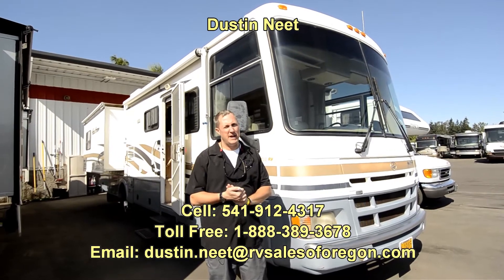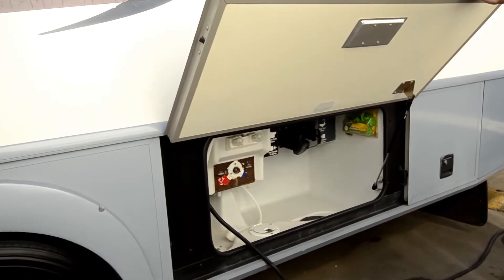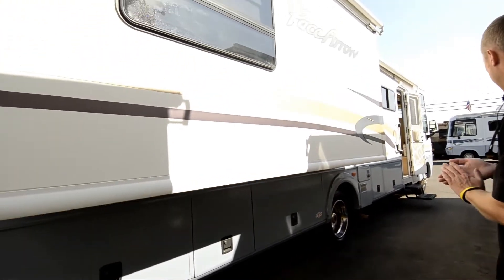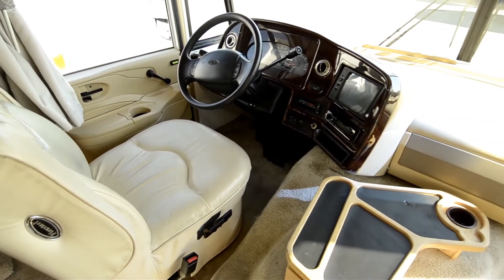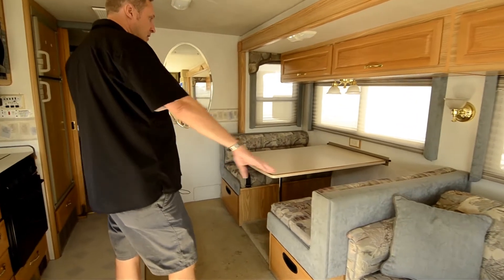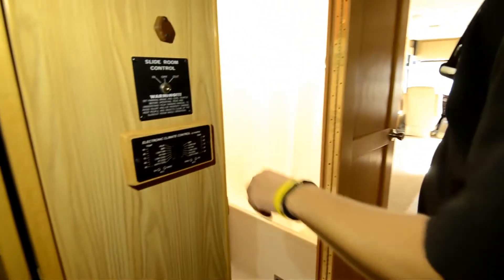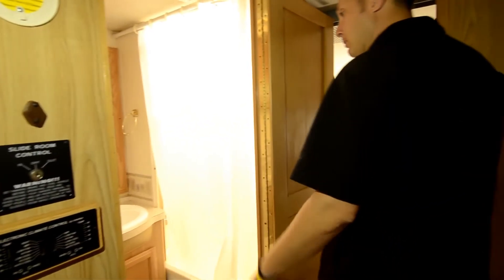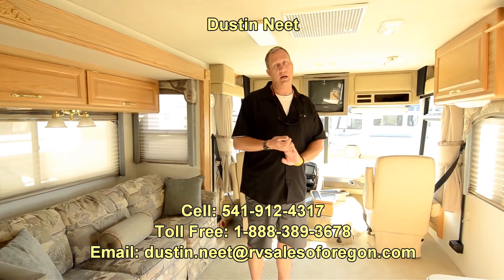RV Sales of Oregon 2001 Fleetwood Pace Arrow STOCK# CA2127